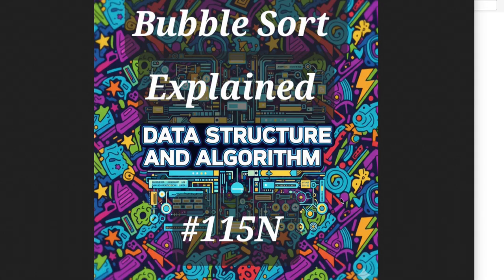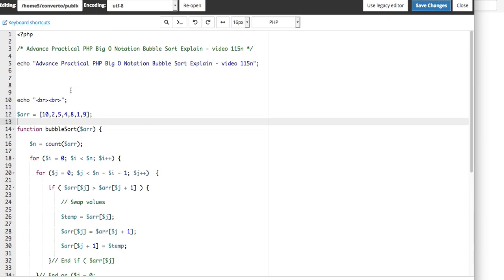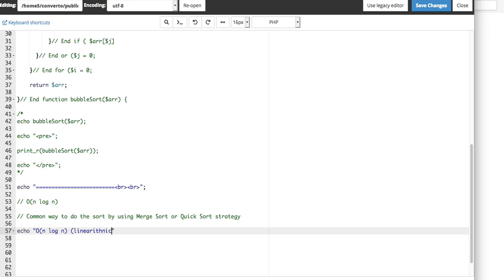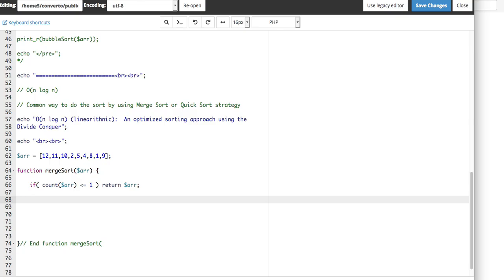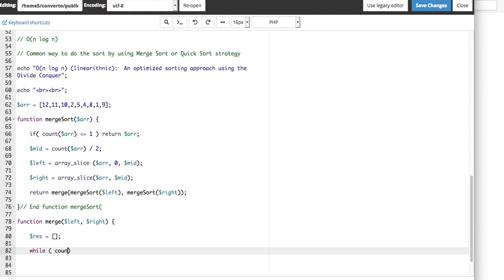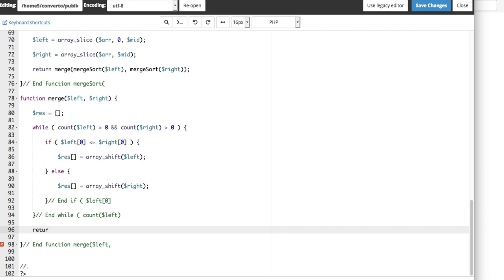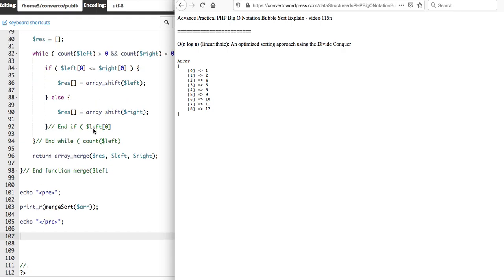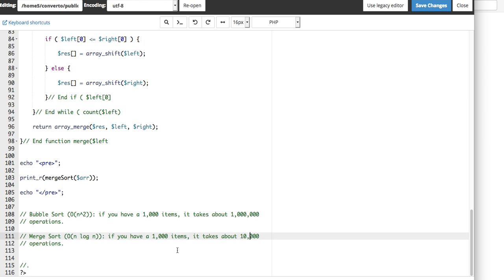Advance Practical PHP Big O Notation Bubble Sort Explain - video 115n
To optimize an O(n^2) algorithm like Bubble Sort, we usually aim for an O(n log n) approach.

 In PHP, the most common way to do this is by using a Merge Sort or Quick Sort strategy.

Here is how you would implement a Merge Sort in PHP to achieve much better efficiency:

O(n log n) (Linearithmic): An optimized sorting approach using "Divide and Conquer."

Why this is a massive upgrade:

 * Bubble Sort (O(n^2)): If you have 1,000 items, it takes roughly 1,000,000 operations.

 * Merge Sort (O(n \log n)): If you have 1,000 items, it takes roughly 10,000 operations.

As your data grows, the difference becomes the difference between a program that finishes in a fraction of a second and one that hangs for minutes.